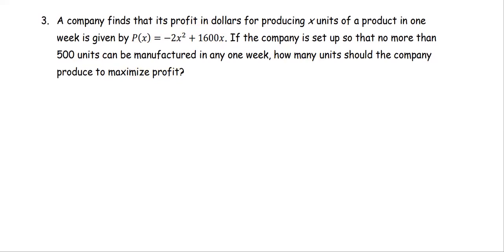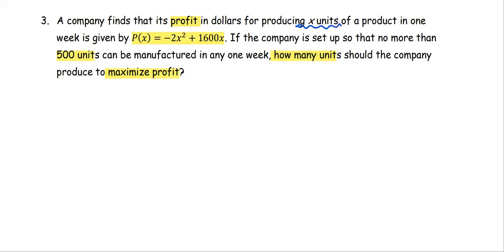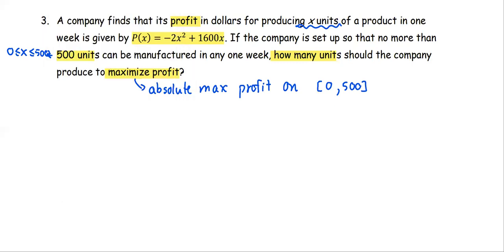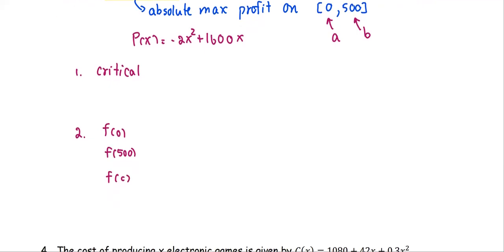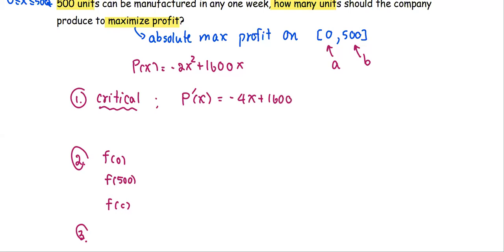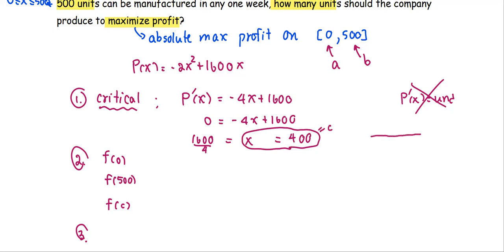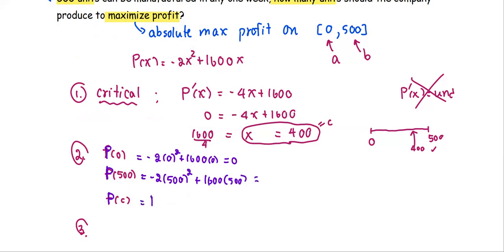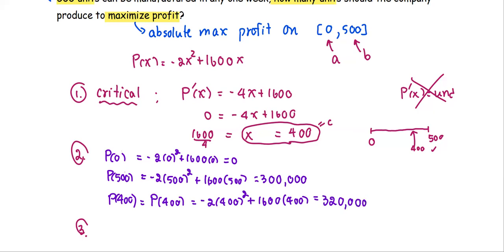M212 3e Sec3_6 Maximize the Profit